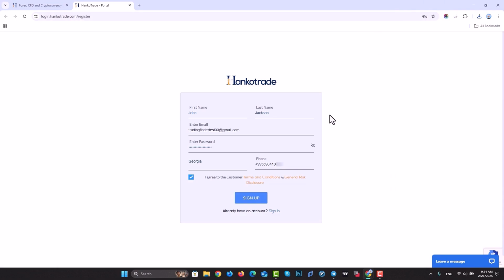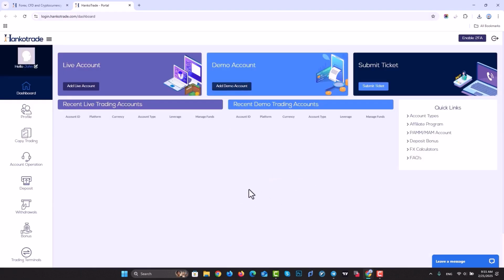💎 Hankotrade Broker Registration Tutorial 2025 - Step-By-Step Guide - [TradingFinder]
☄️ Hankotrade Broker Registration Tutorial 2025: Easy & Secure Account Setup

📌 Step-by-step guide to the optimized registration process on Hankotrade, highlighting key features like security, ease of use, and verification speed.

🔐 Learn how to create your account quickly and safely to start trading without hassle.

📈💼 Don’t miss tips on avoiding common mistakes during signup!

00:00 Intro
00:19 Website navigation
00:30 Begin registration
00:38 Enter personal info
00:50 Add location & contact
00:54 Confirm terms & signup